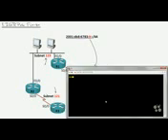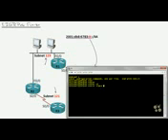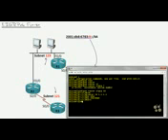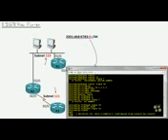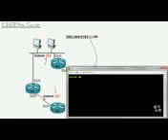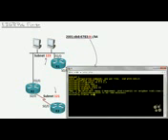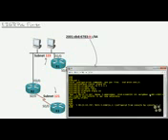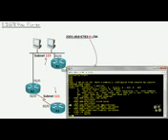29 Route Troubleshooting EIGRPv6